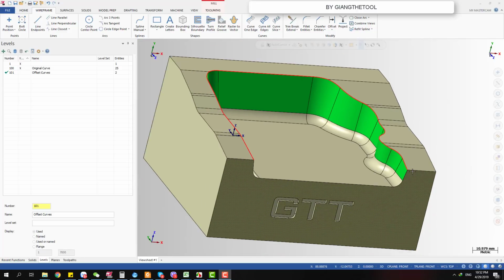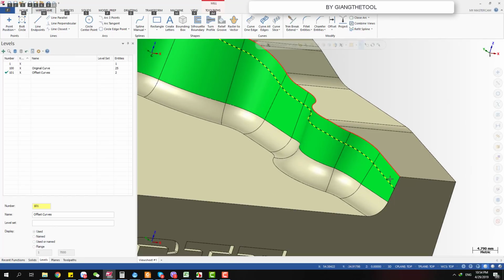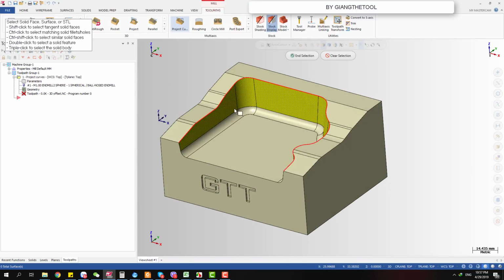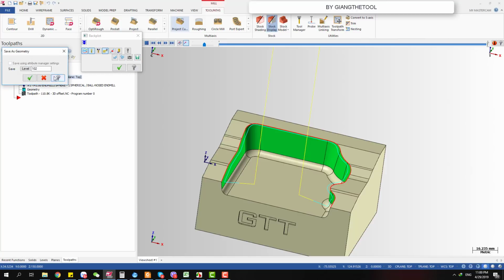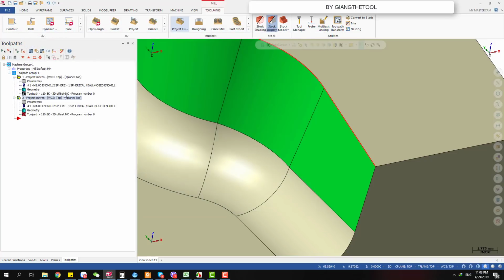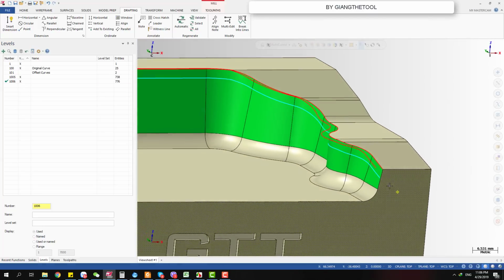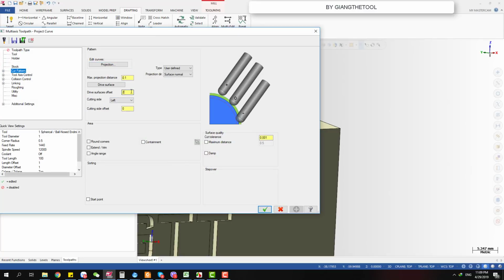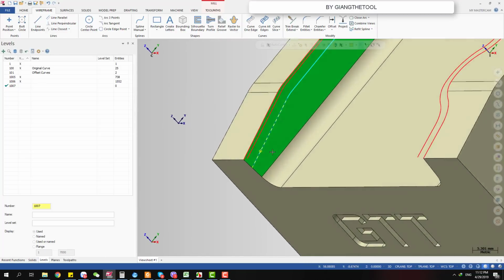Mastercam tip: How to do 3D-offset curve in mastercam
In this video I will show you a simple trick so we can use to 3D-offset a curve.
The offset direction will be the normal vector of surfaces we selected.
We can also use this trick to offset a curve on a set of surfaces